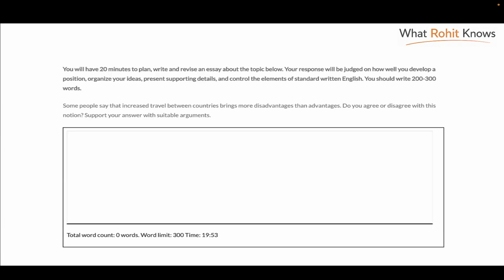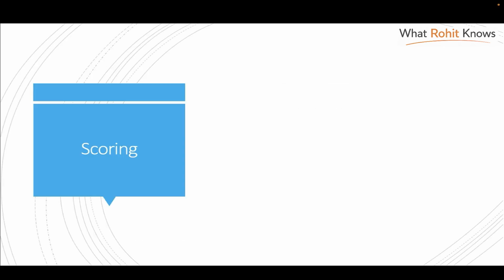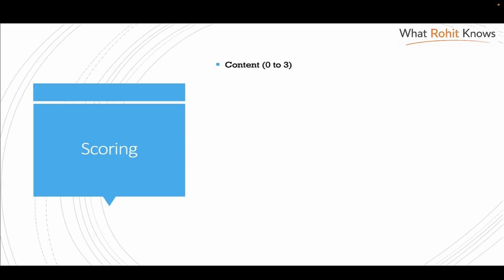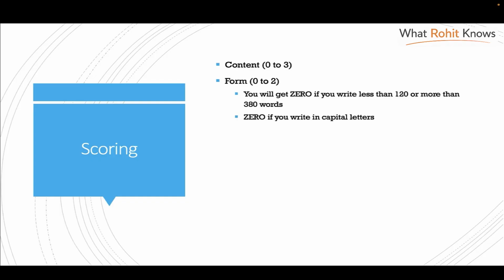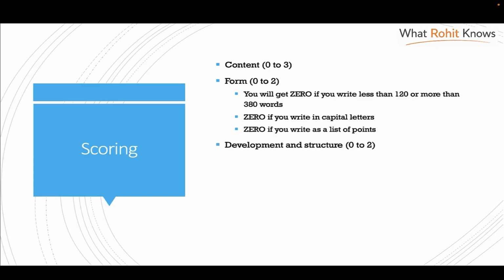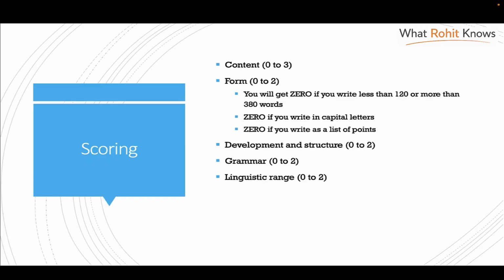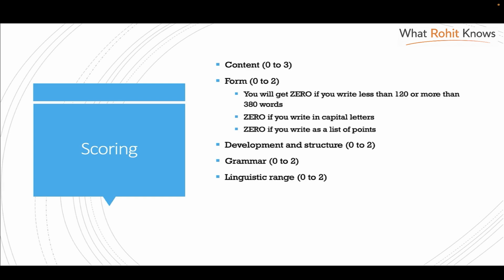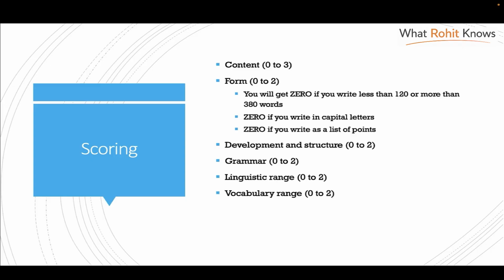PTE Academic - Class C036 Writing Write Essay Introduction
In this Writing lesson (C036), you will learn a clear, step-by-step approach to score higher in PTE Academic.

✅ What you’ll learn:
• Question type: Write Essay
• What the task is testing (scoring focus)
• Timing & how the question appears in the exam
• What to do (and what to avoid) in your first attempt

📌 How to use this course:
1) Watch Introduction → 2) Learn the Method/Template → 3) Watch Tips & Tricks → 4) Do Guided Practice (GP).